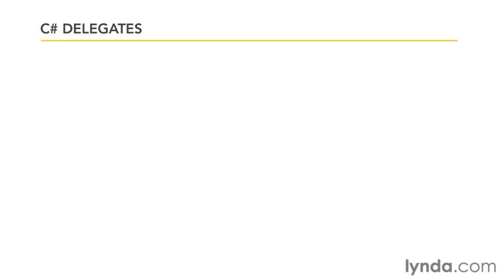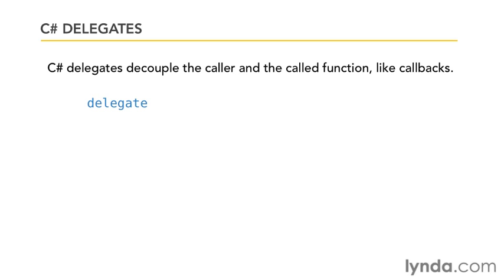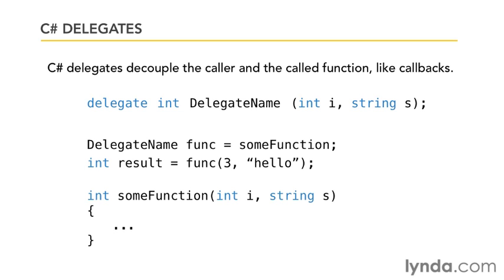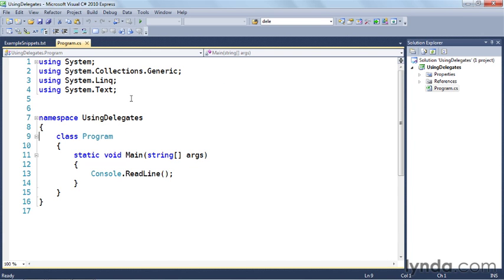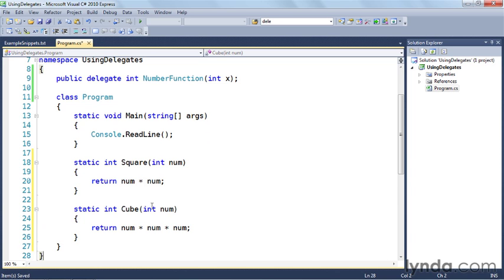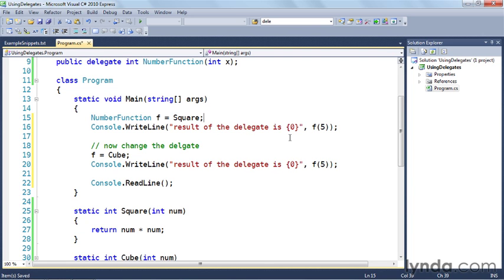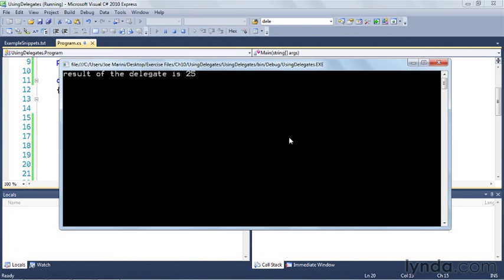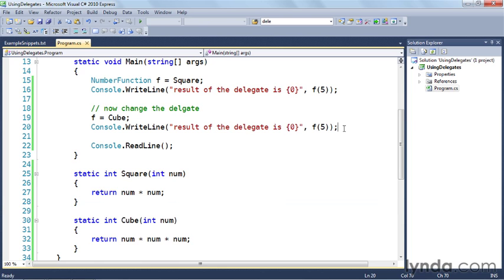Delegates in C#